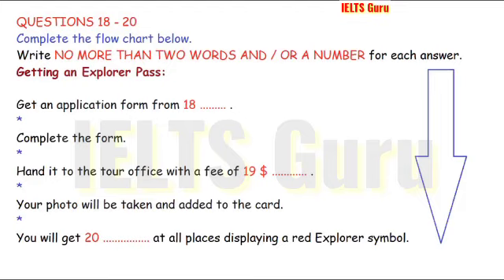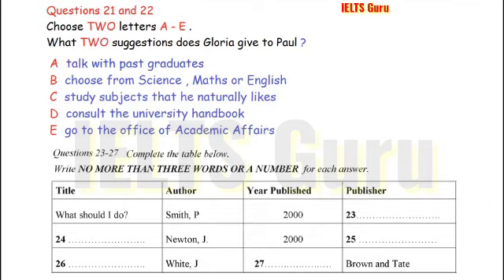As requested ... hardest one ..... 😫😫🙄🙄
Guys this is a repeated Listening with some modifications